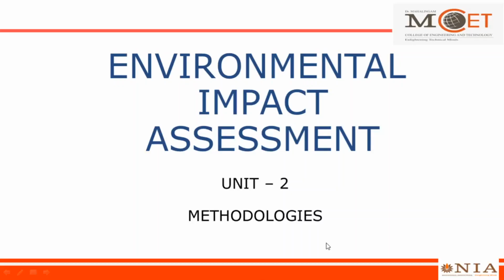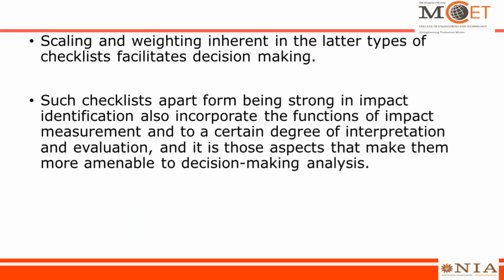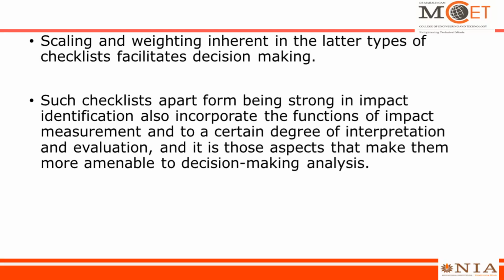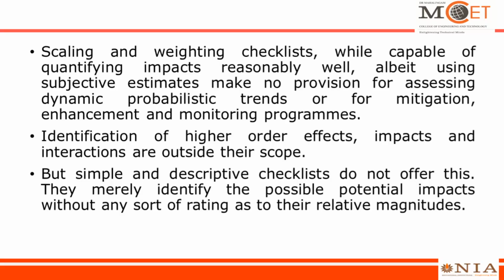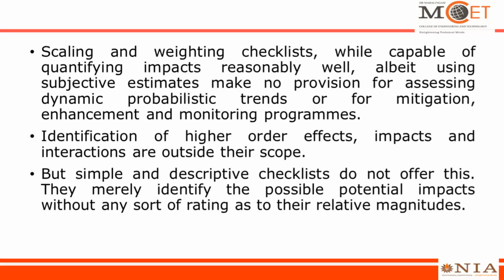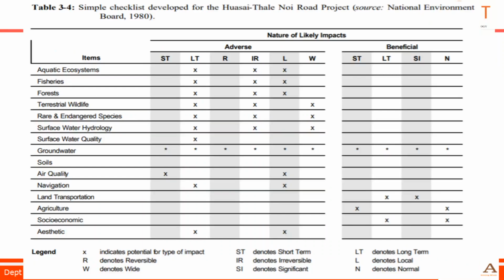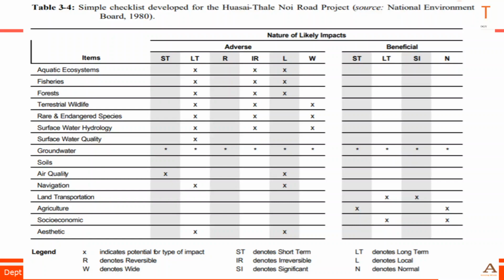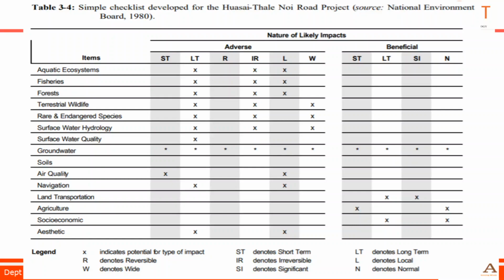U2 Checklist method Part 1